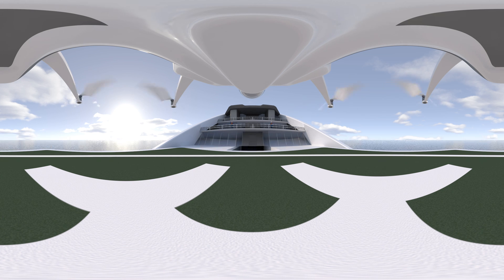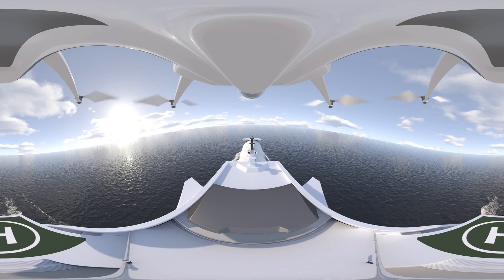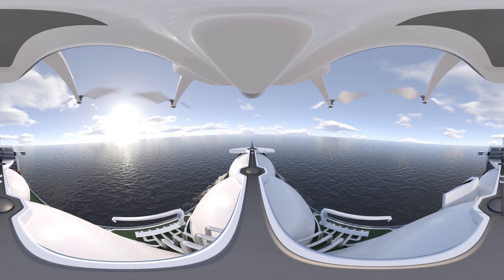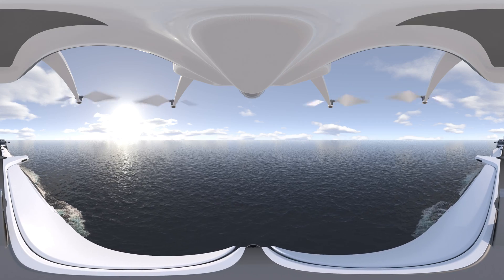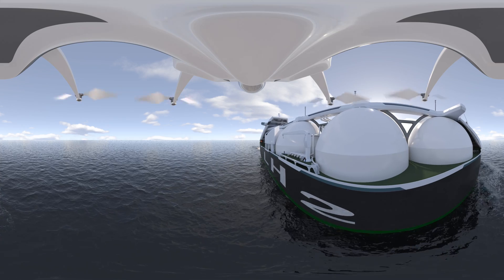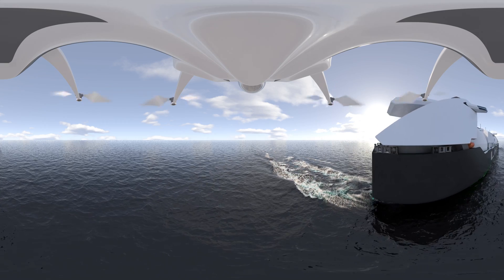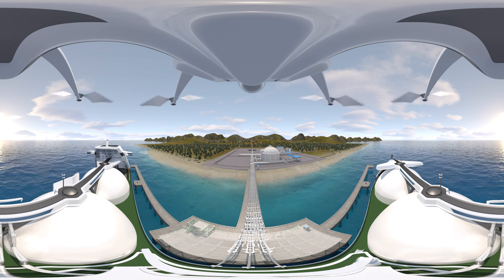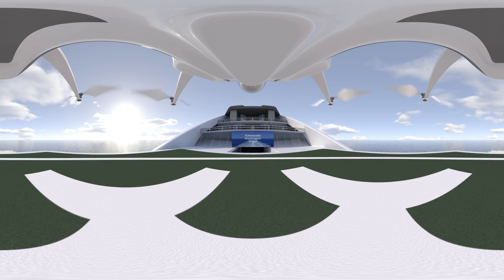[VR] Liquefied hydrogen carrier (160,000kL capacity)